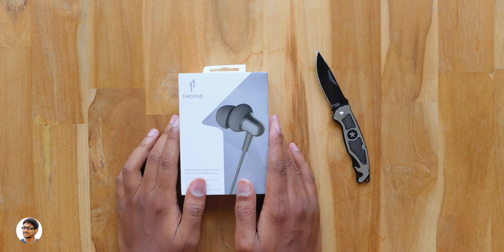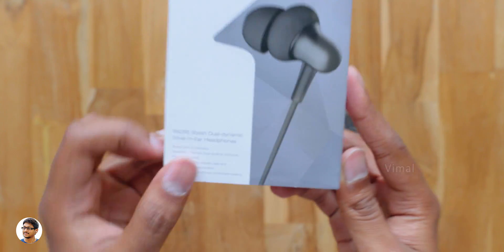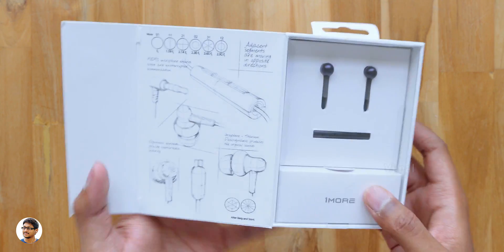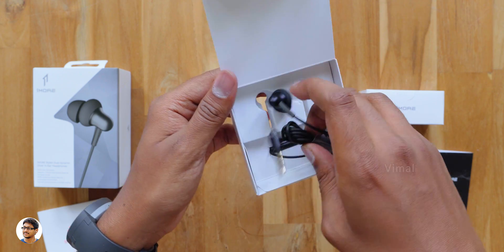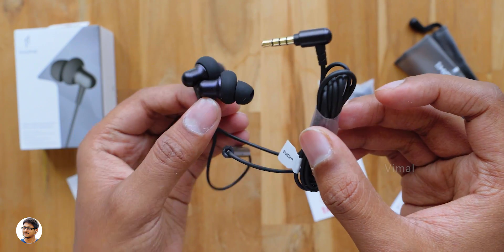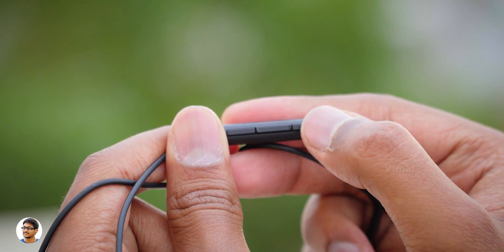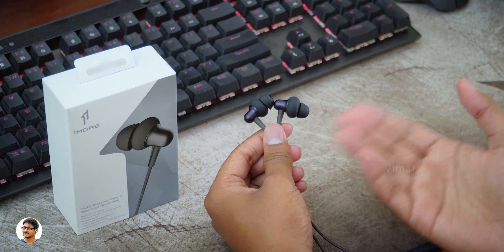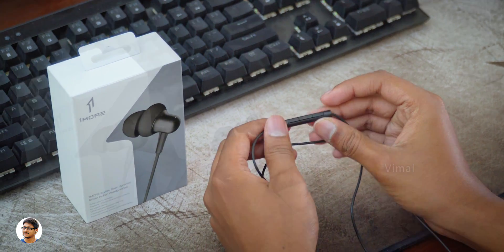BEST Dual Driver Earphones I've used till now...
1More Stylish Dual Driver In Ear Earphones Unboxing 2019 | 1More Stylish Dual Driver In Ear Earphones Review India 2019 | Best Premium Dual Driver Earphones India 2019 | Best Earphones under 3000 Rs India 2019